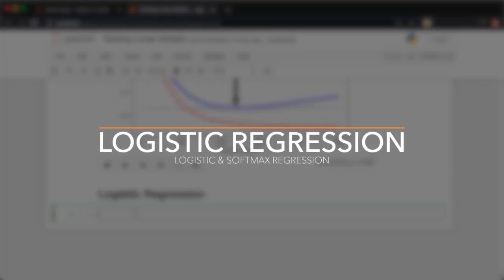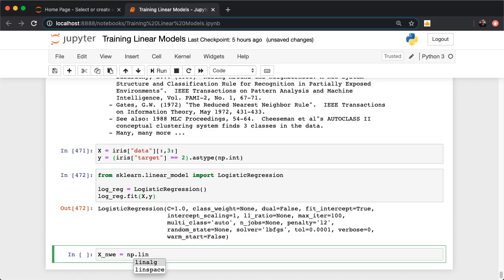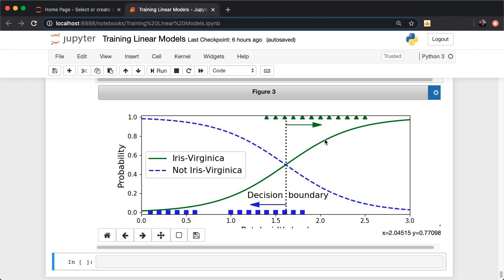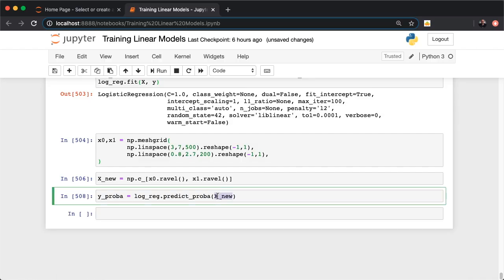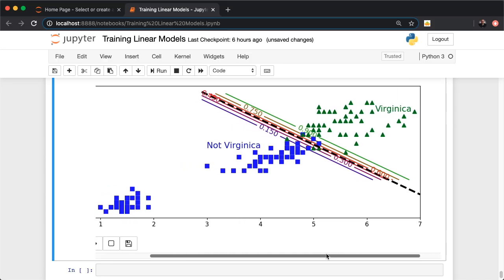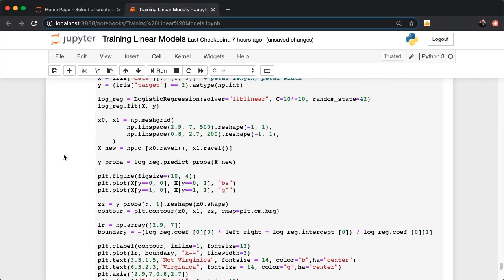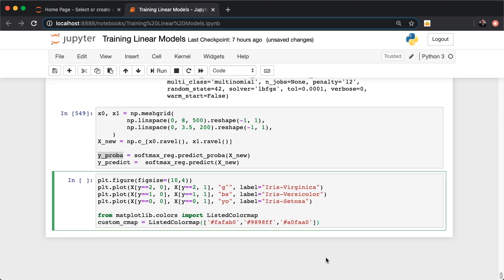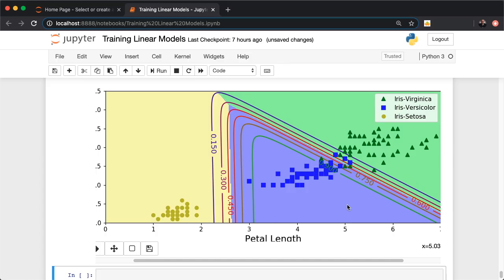Logistic Regression & SoftMax Regression | Machine Learning # 12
📚About
This lecture shows straightforward python implementations of both Logistic regression and its generalized version, the SoftMax Regression, that is used for multi-class classification.

⏲Outline⏲
00:00 Introduction
00:01 Logistic Regression
20:20 SoftMax Regression
29:48 Outro

References:
[1] Géron, Aurélien. Hands-On Machine Learning with Scikit-Learn, Keras, and TensorFlow: Concepts, Tools, and Techniques to Build Intelligent Systems. O'Reilly Media, 2019.

[2] Bishop, Christopher M. Pattern recognition and machine learning. springer, 2006.

[3] Friedman, Jerome, Trevor Hastie, and Robert Tibshirani. The elements of statistical learning. Vol. 1. No. 10. New York: Springer series in statistics, 2001.

[4] Burkov, Andriy. The hundred-page machine learning book. Quebec City, Can.: Andriy Burkov, 2019.

[5] Goodfellow, Ian, Yoshua Bengio, and Aaron Courville. Deep learning. MIT press, 2016.

[6] Chollet, Francois. Deep Learning mit Python und Keras: Das Praxis-Handbuch vom Entwickler der Keras-Bibliothek. MITP-Verlags GmbH & Co. KG, 2018.

[7] De Prado, Marcos Lopez. Advances in financial machine learning. John Wiley & Sons, 2018.

[8] Duda, Richard O., Peter E. Hart, and David G. Stork. Pattern classification. John Wiley & Sons, 2012.

[9] Lapan, Maxim. Deep Reinforcement Learning Hands-On: Apply modern RL methods, with deep Q-networks, value iteration, policy gradients, TRPO, AlphaGo Zero and more. Packt Publishing Ltd, 2018.

[10] Bonaccorso, Giuseppe. Machine Learning Algorithms: Popular algorithms for data science and machine learning. Packt Publishing Ltd, 2018.

[12] Krollner, Bjoern, Bruce J. Vanstone, and Gavin R. Finnie. "Financial time series forecasting with machine learning techniques: a survey." ESANN. 2010.